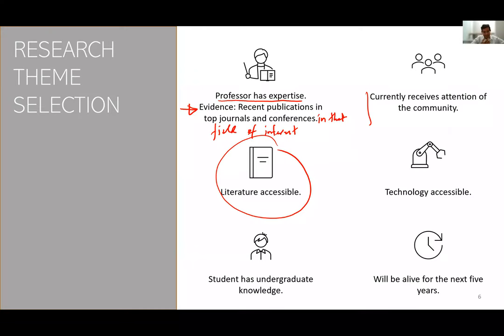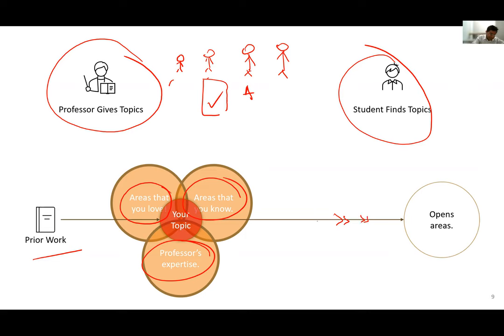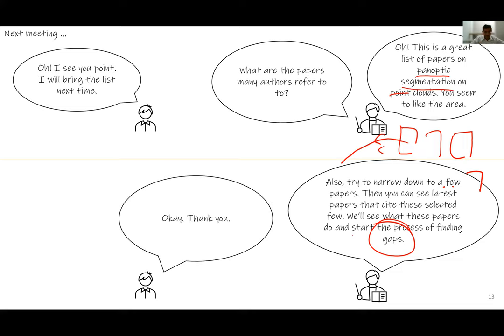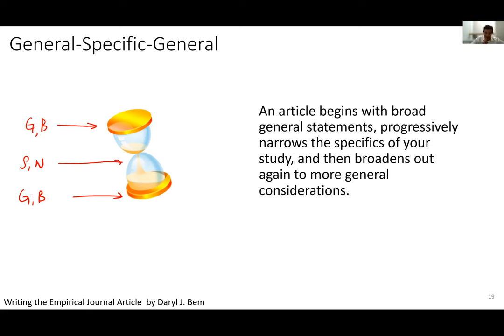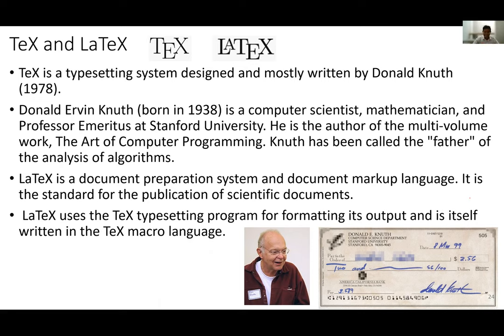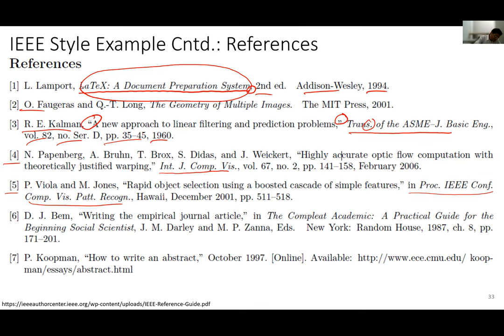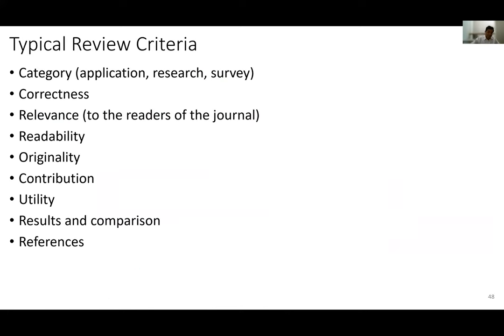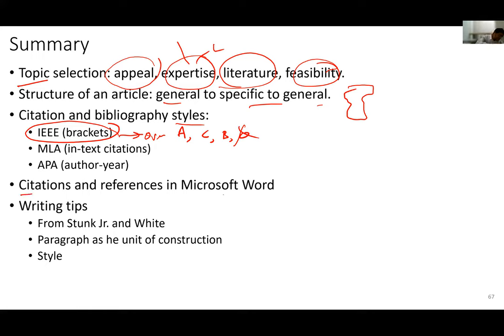Dr Ranga's presentation